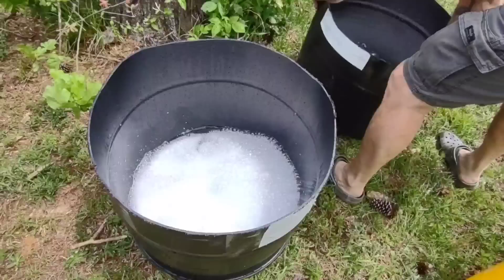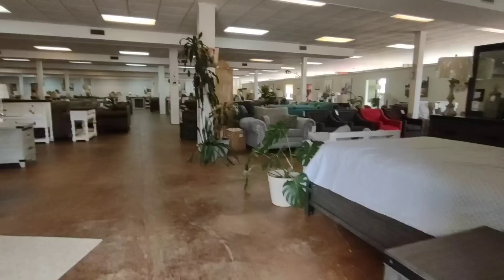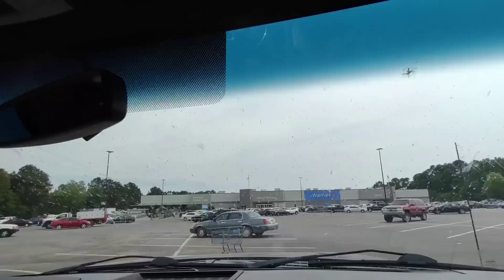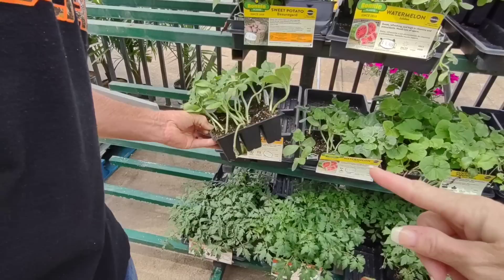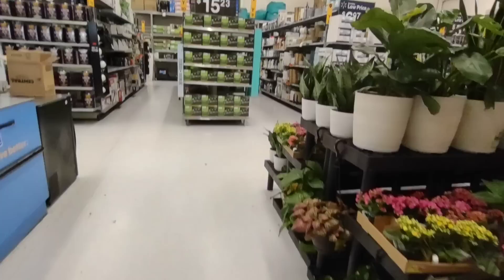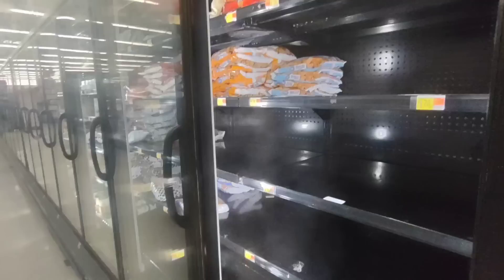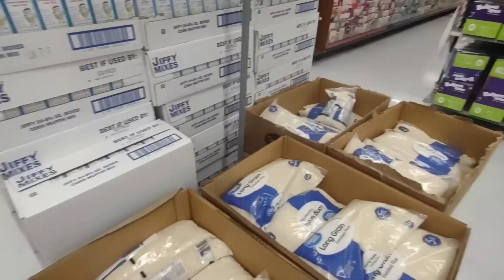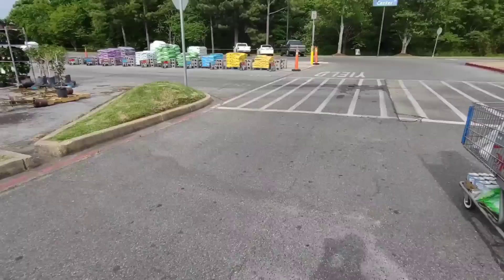STOCK UP ON GV CAN GOODS Y'all/WALMART/MISSISSIPPI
Stock up you guys!
Today we are going to look for some shelves because tomorrow we are going to do a kitchen pantry makeover.
We are going to add shelving just like we did in our stock pantry in our grandkid room.
So we go to M&S and what we were looking for had already been sold.
We were thinking about going to Lowe's but we just decided to go to Walmart instead.
I stock up on my soup in a cup😳🤗
There was no GV corn except cream style ..Bare on dog food! Get some chlorine tablets to stock up just in case you need to sterilize water clean etc just put some on the shelf and let it sit it is a longer shelf life than the liquid chlorine.
We hope you all enjoyed your day and we just want to encourage you to stock up on your canned goods if you haven't done so yet. The other brand and corn canned goods for a dollar $1.34 a piece and that is high.
Get your great value canned goods if that's what you like now while they last.
The frozen french fries was very bare the barest I've ever seen it.